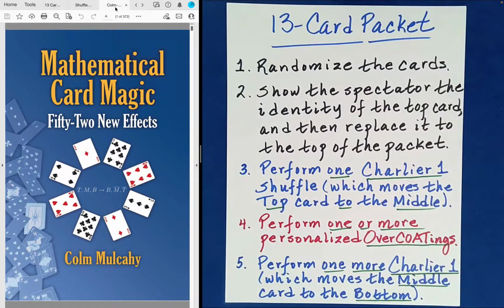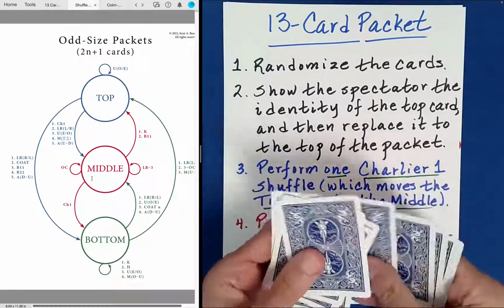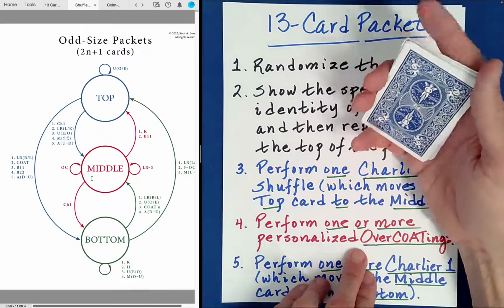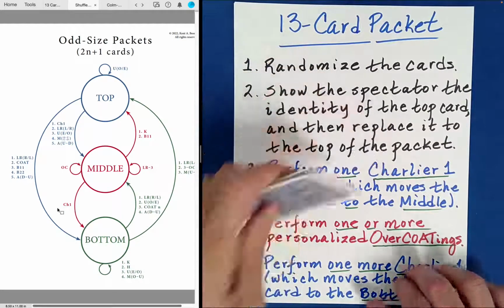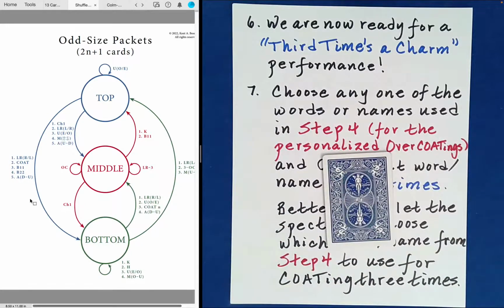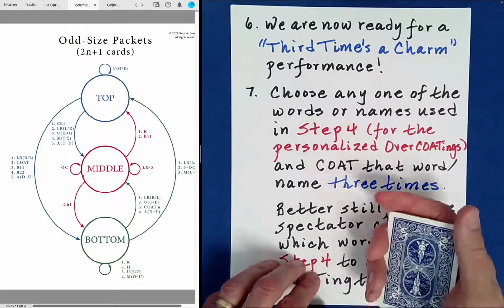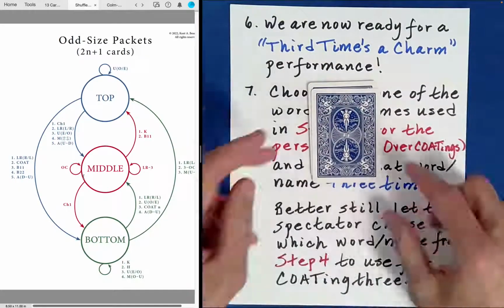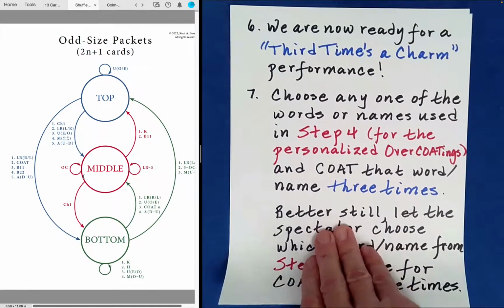Third Time's a Charm (Math Card Magic 💎)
Hidden Structures Boot Camp (Part 10 of 13) (Absolute Math Magic)